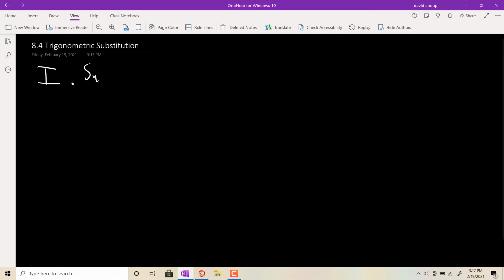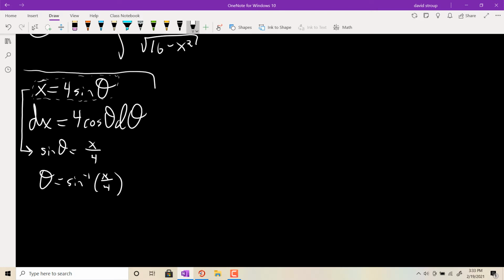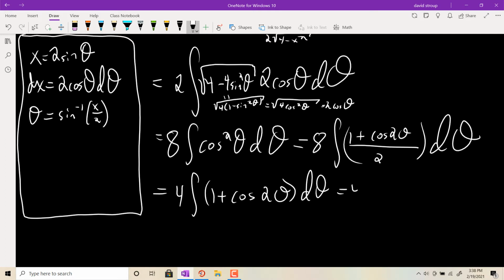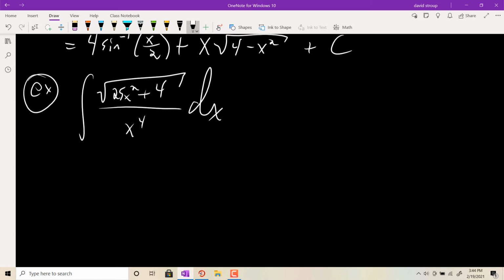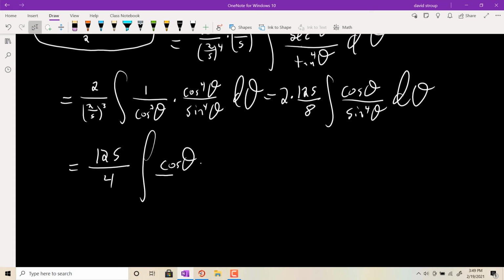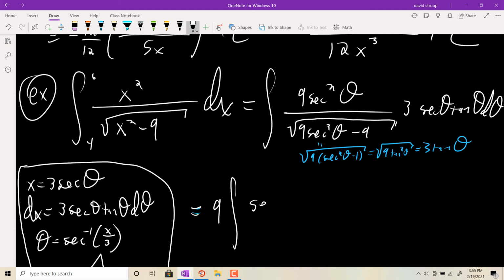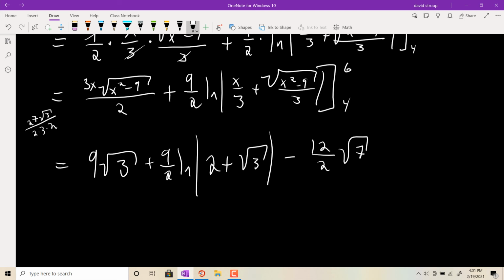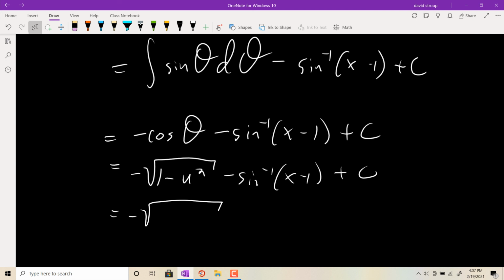8.4 MTH 1620